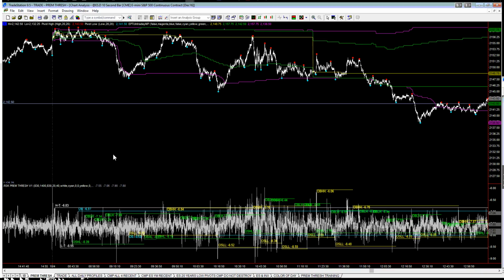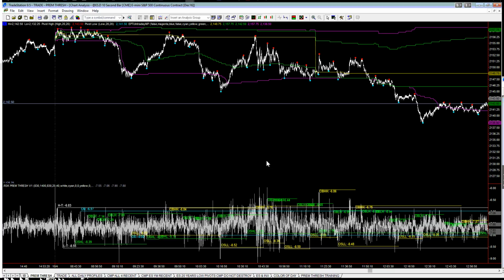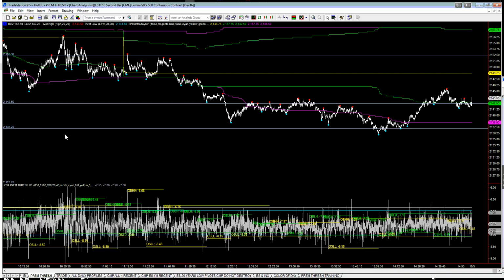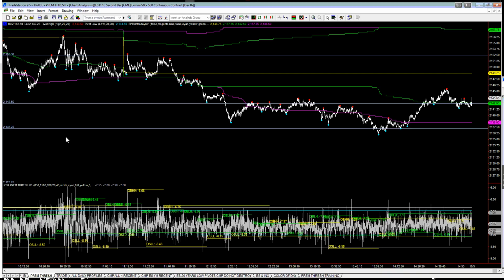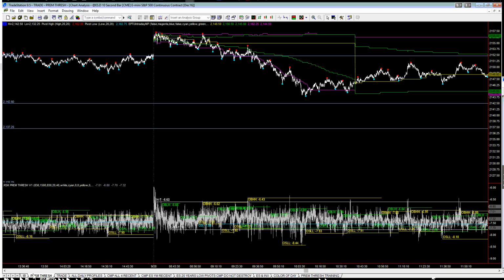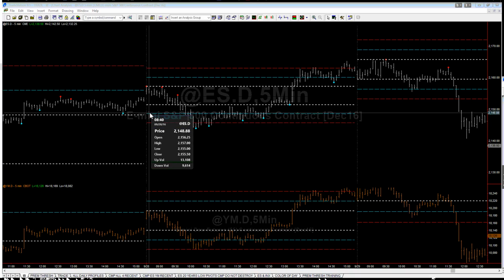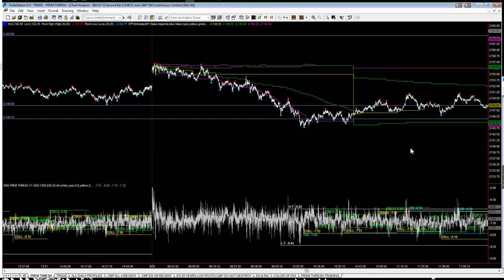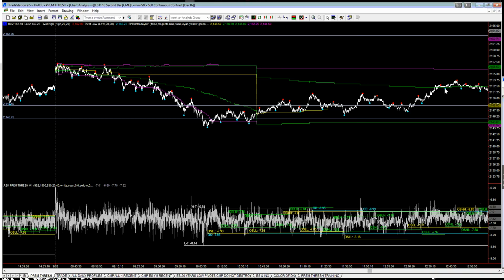S&P 500 Futures Trading: Home Runs Part 2